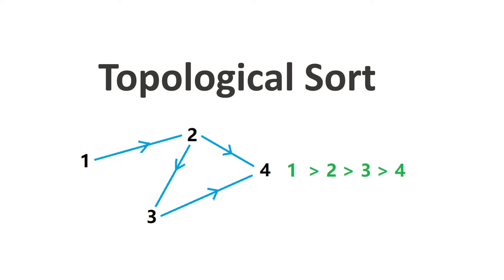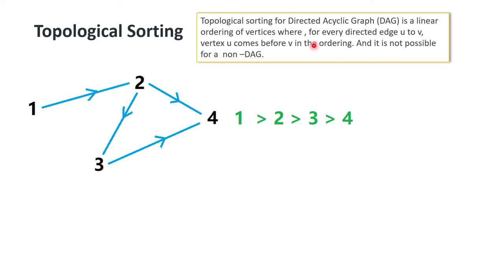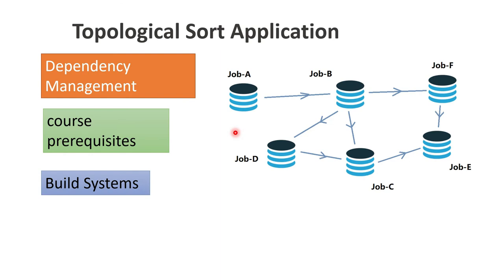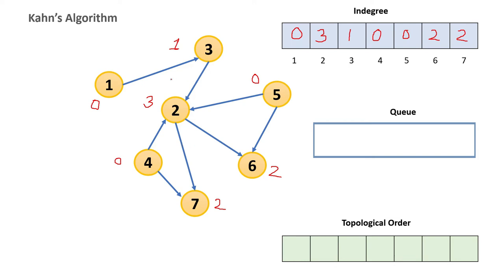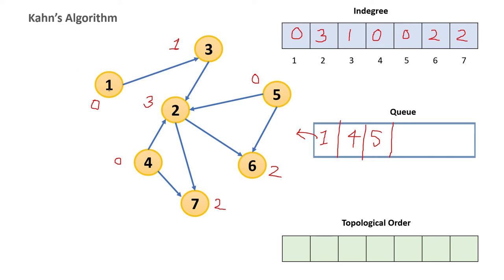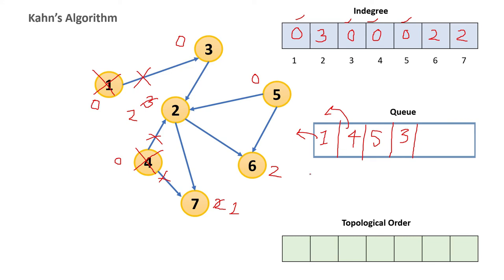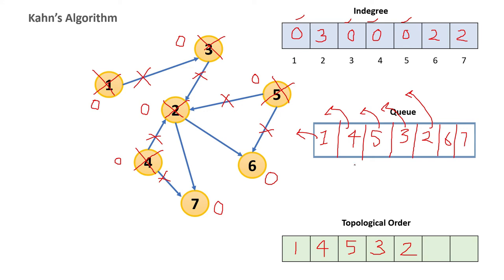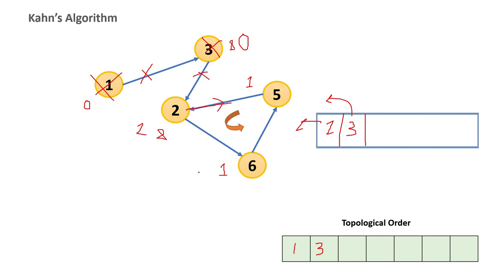5.10 Graph Data Structure : Topological Sort , Kahn's Algorithm explained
Topological Sort  , Kahn's Algorithm explained